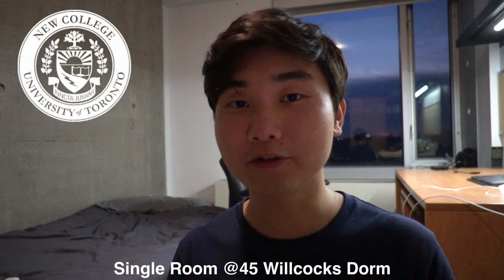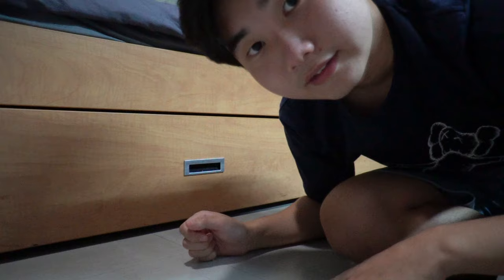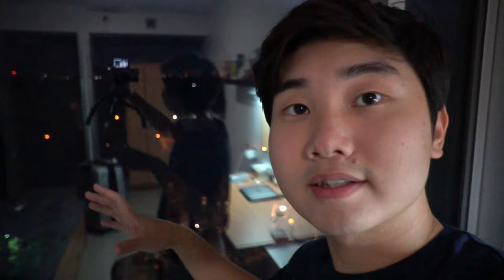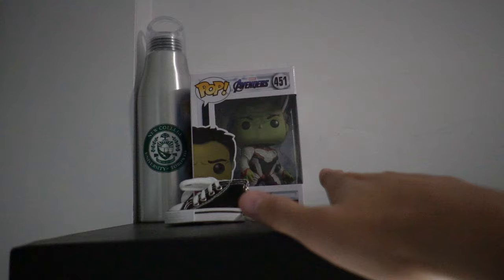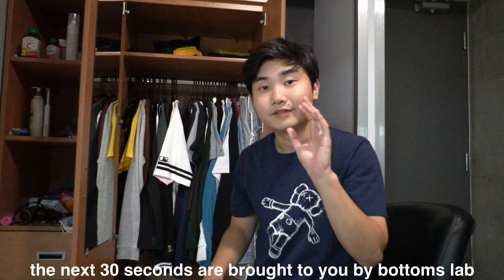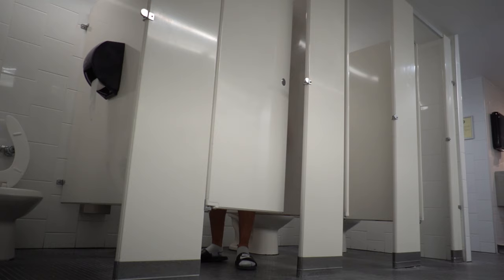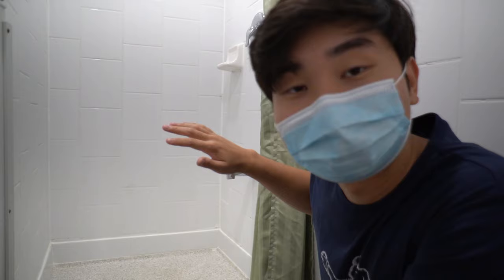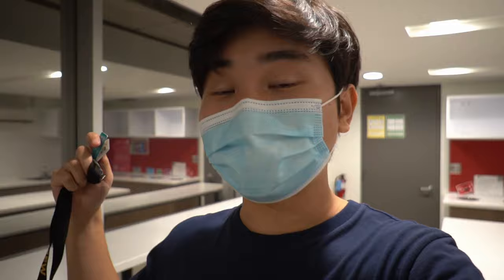Tour of the BEST DORM ROOM at University of Toronto | UofT Dorm Tour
Today I decided to do a dorm tour / dorm room tour of my university (UofT).  I believe New College 45 Willcocks is one of the best (if not the best) dormitory at the University of Toronto and I really hope you guys enjoyed todays dorm tour! I also did a dorm tour last year so feel free to go check out that tour as well

List of literally EVERYTHING you will need at the dorm:

0:00 Dorm Room Tour
3:32 Bottoms Lab Promotion
3:53 Dorm Tour